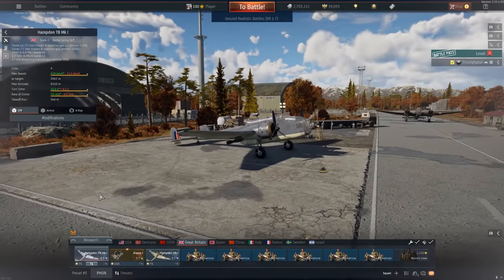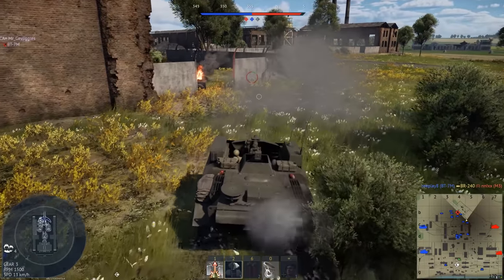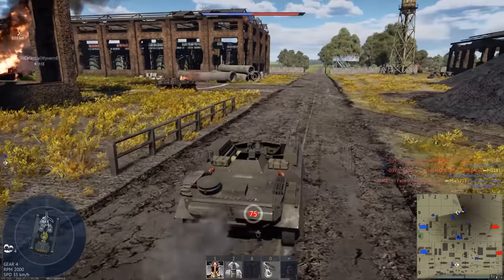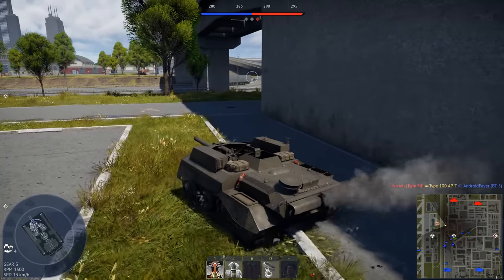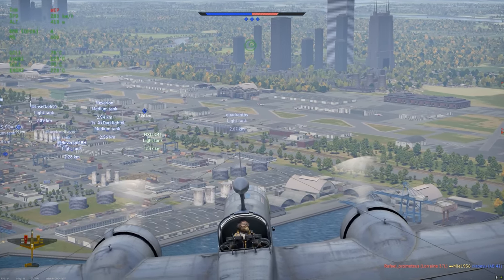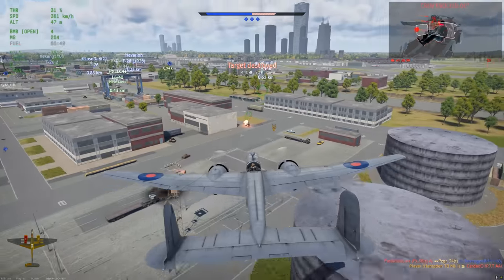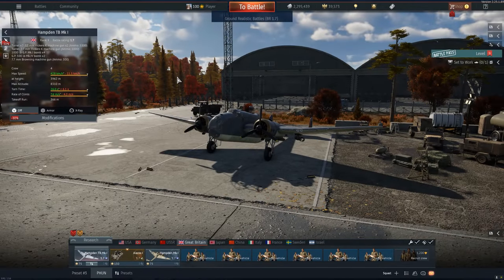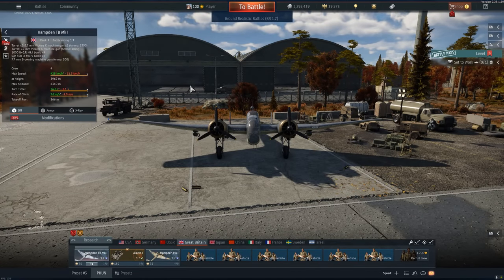MONSTER Low Tier BRITISH B-17 FLYING TEA PARTY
🔥FOLLOW the OFFICAL PHLY Facebook Page🔥 For Great Military History Videos & Memes